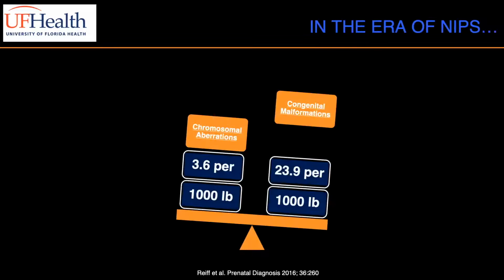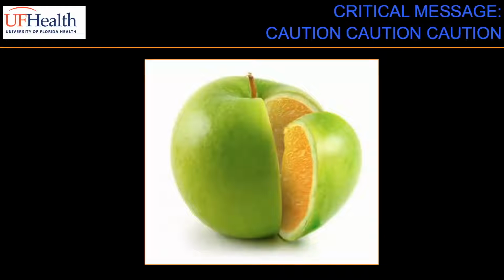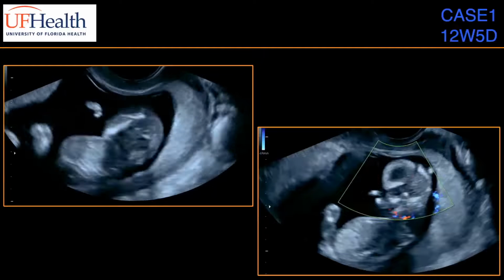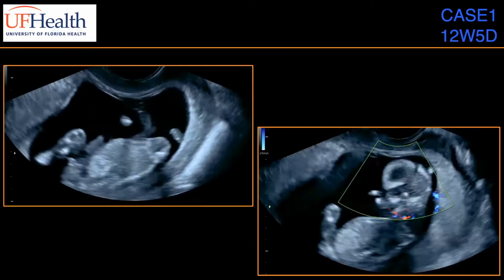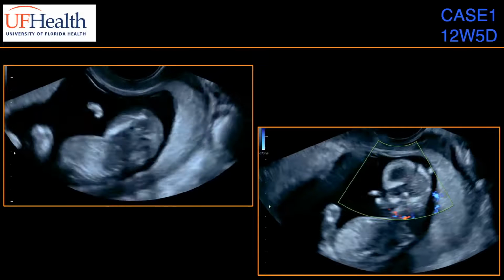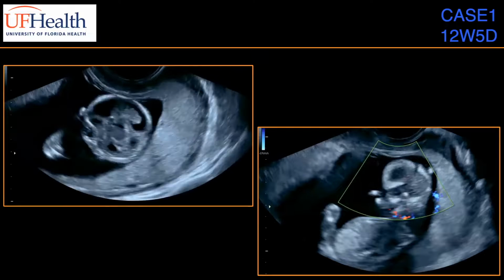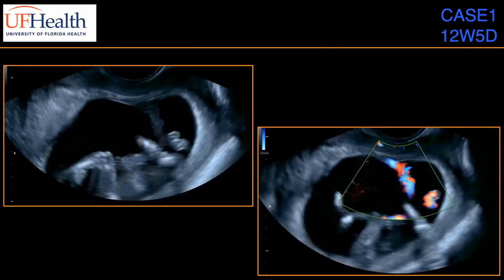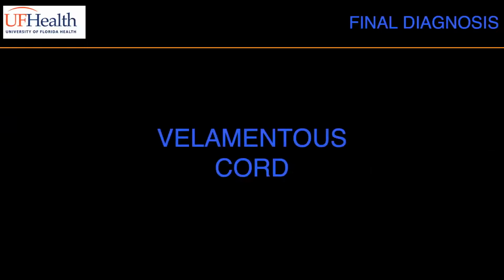Anomalies Identified in the First Trimester by Reem S. Abu-Rustum, M.D., FACOG, FACS, FAIUM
Continuing Medical Education (CME) - Radiology OBGYN Ultrasound Imaging Lecture Series Video Clip

Speaker: Reem S. Abu-Rustum, M.D., FACOG, FACS, FAIUM
Lecture: Case Presentations - Anomalies Identified in the First Trimester
Series: 2022 Advances in FirstTrimester Ultrasound Imaging - A VideoCME Teaching Activity

This CME activity is structured as a practical, clinically oriented review of recent advances in first trimester ultrasound.

A mix of topics including comprehensive normal fetal anatomy along with abnormalities of major organ systems in the first trimester will be discussed. Guidelines and indications for imaging in the first trimester are discussed so participants can expand their clinical practices.

Tips, images, and pitfalls provide balance to the program.

TARGET AUDIENCE
This program is designed for obstetricians and gynecologists, maternal-fetal medicine physicians, radiologists, family medicine physicians, genetic counselors and sonographers, who order, perform and interpret ultrasound examinations in obstetrics and gynecology.

The goal of this educational activity is to bring the level of practice for the health practitioners to a higher degree of proficiency in obstetric sonography.

Alfred Abuhamad, M.D.
Professor and Chairman
Department of Obstetrics and Gynecology
Vice Dean for Clinical Affairs
Eastern Virginia Medical School
Norfolk, VA

Reem S. Abu-Rustum, M.D., FACOG, FACS, FAIUM
Associate Professor
Director of Ultrasound Education and Research
Division of Maternal Fetal Medicine
University of Florida
Gainesville, FL

Bernard Benoit, M.D.
Assistant Manager
Department Obstetrics and Gynecology Princess Grace Hospital
Monaco, Monaco

Bryann Bromley, M.D.
Professor of Obstetrics, Gynecology and Reproductive Biology, Part time
Diagnostic Ultrasound Associates, Partner
Boston, MA

Rabih Chaoui, M.D.
Center for Prenatal Diagnosis and Human Genetics
Berlin - Germany

Elena Sinkovskaya, M.D., Ph.D.
Associate Professor of Obstetrics and Gynecology
Director of Ultrasound Research & Education
Norfolk, VA

Educational Symposia
Industry Leader in Continuing Radiology OBGYN